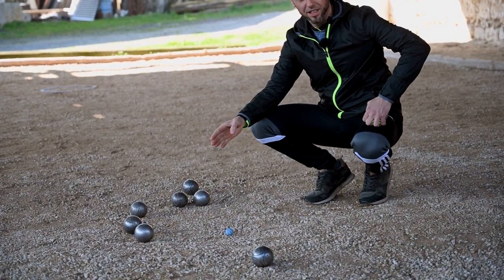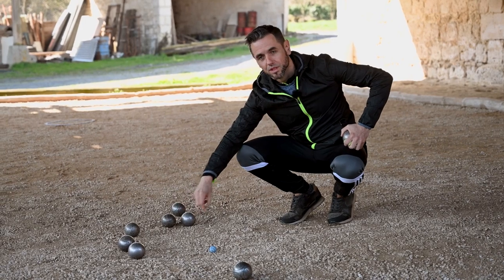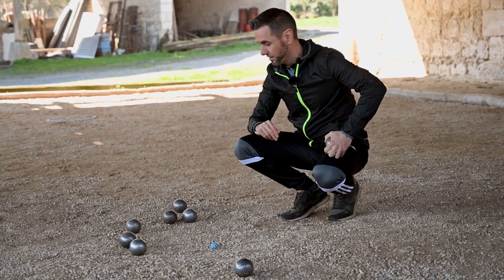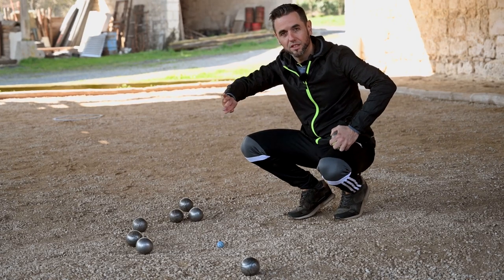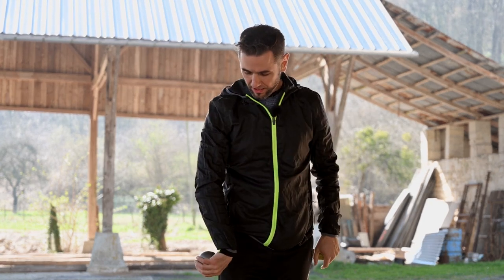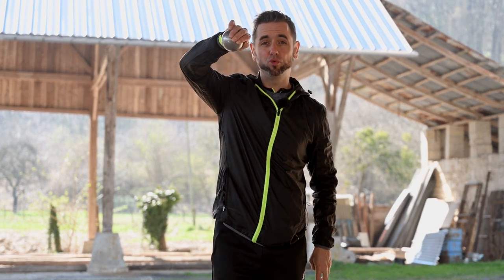26 - The right spin Eng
The world champion of pétanque Sylvain Dubreuil, reviews the fundamentals of his sport, and explains them to you.
No secrets here, but to watch the basics shown by a champion is always of interest.